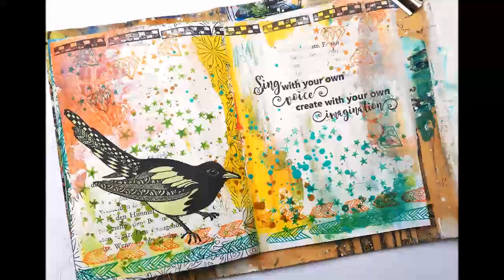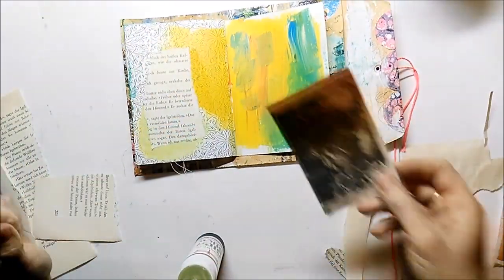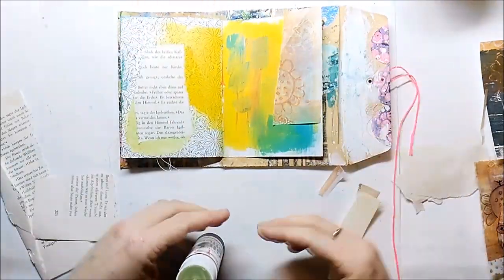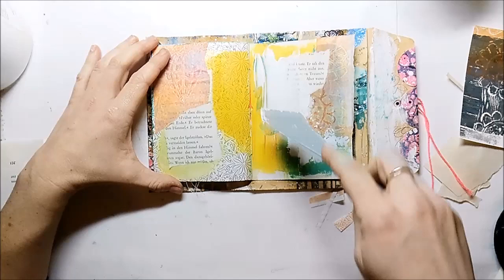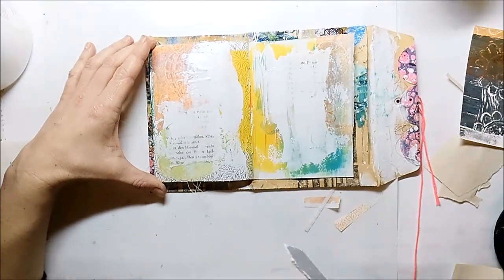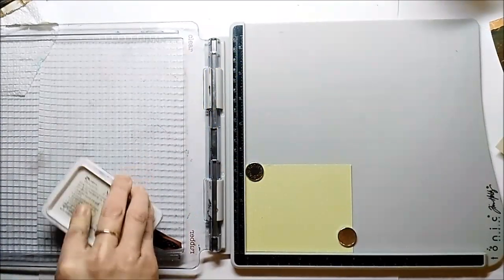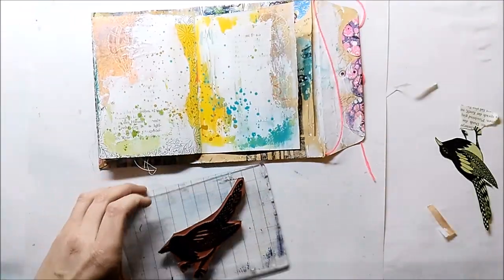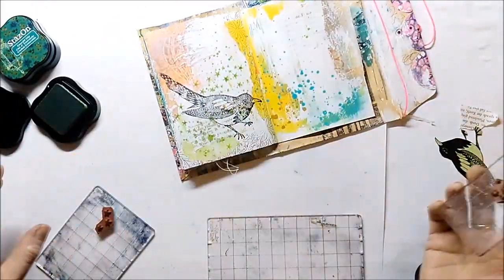Mixed Media Art Journal Page Tutorial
Hello!
It's time for a new page in my mini envelope art journal. If you want to see how I made this journal watch this video
Today I am using a lot of stamping to create texture and interest. I also work with gelli printed deli paper and old book pages.

Please give me a thumb up if you like the video.

If you have any questions you are welcome to post them in the comments.